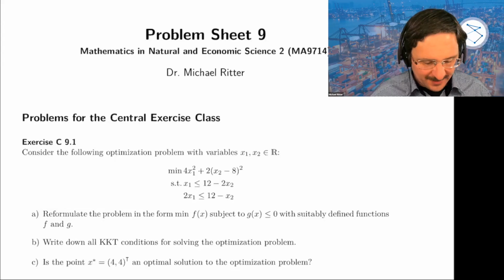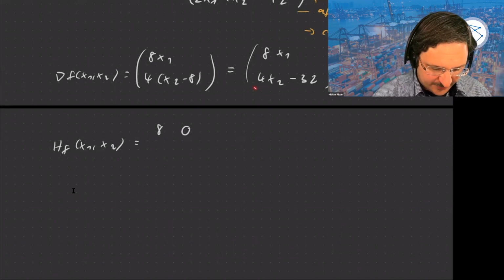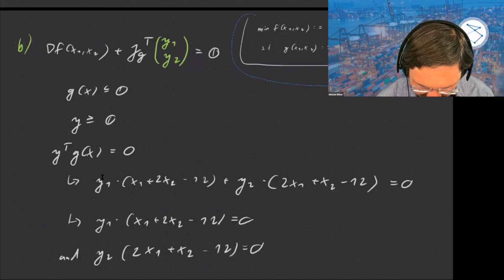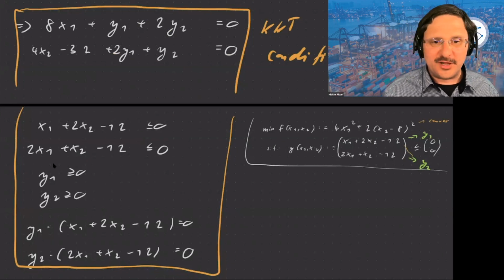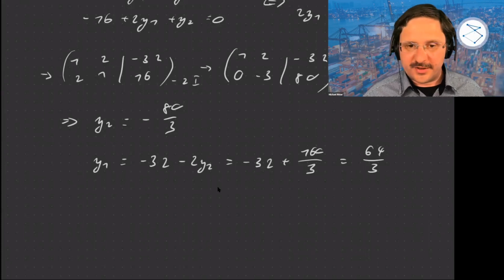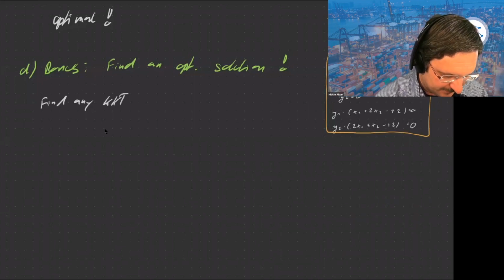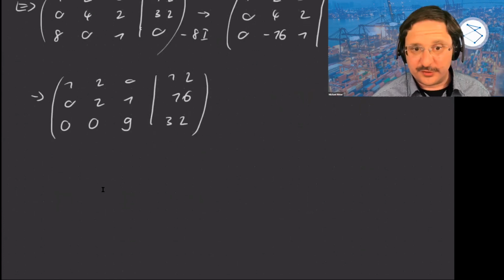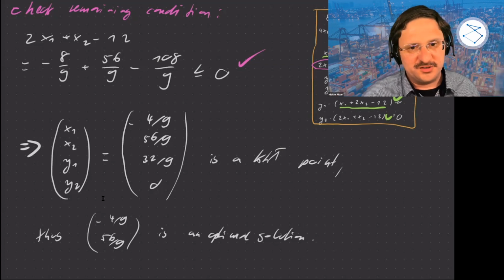MA9714: Central Exercise Class on 14 June 2021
Central Exercise Class on 14 June 2021: Discussion of Exercise Sheet 09